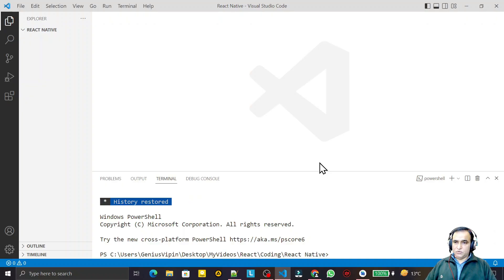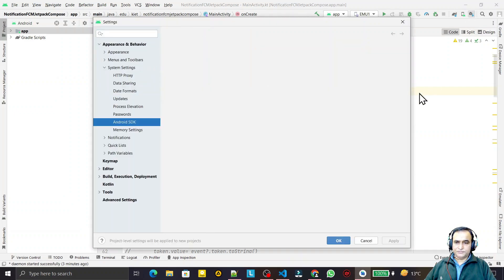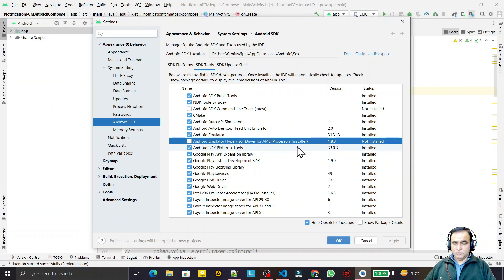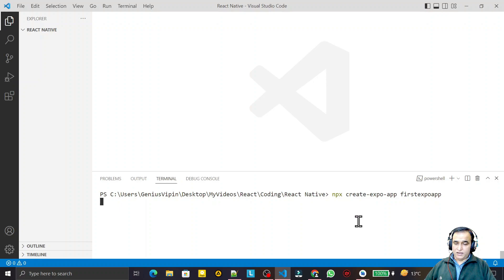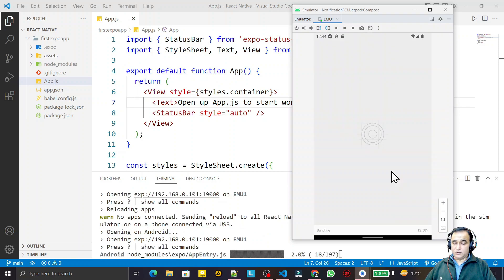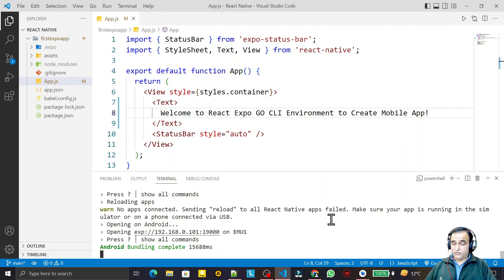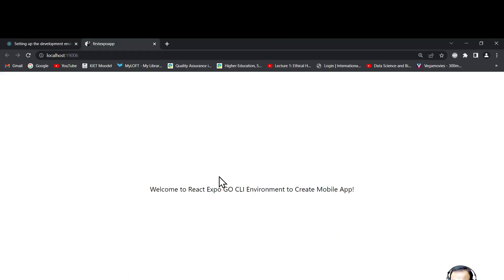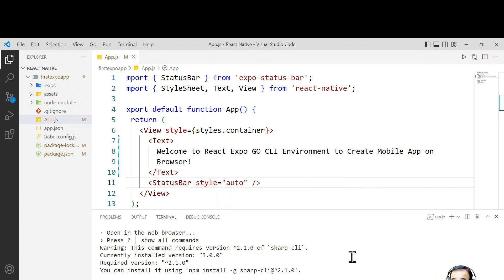React Native Expo Go First App Running on Web, Android, & iOS -2 | Dr Vipin Classes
React Native Expo Go First App Running on Web, Android, & iOS